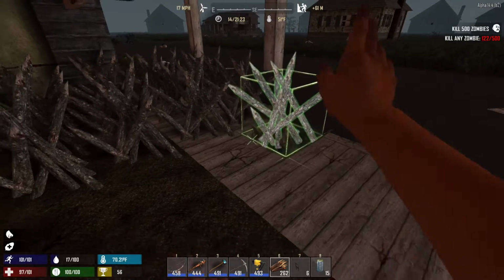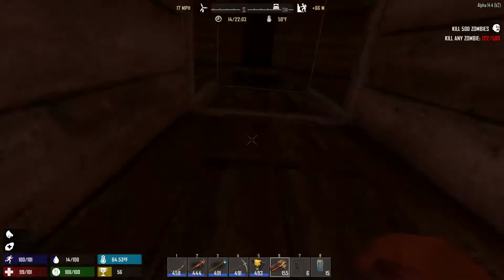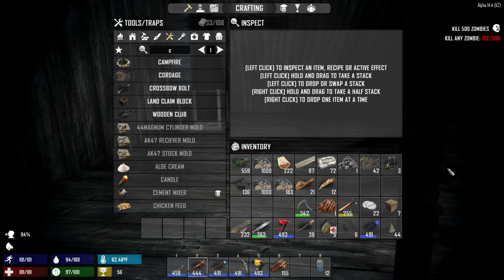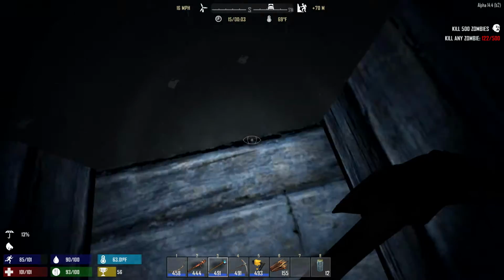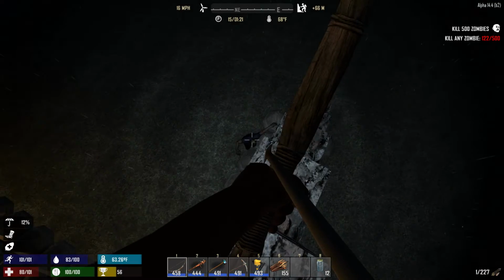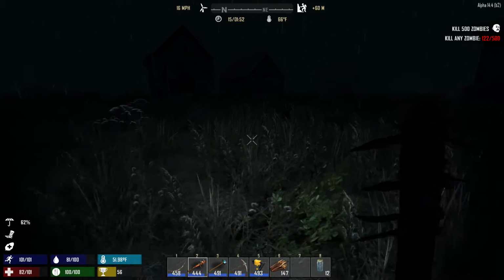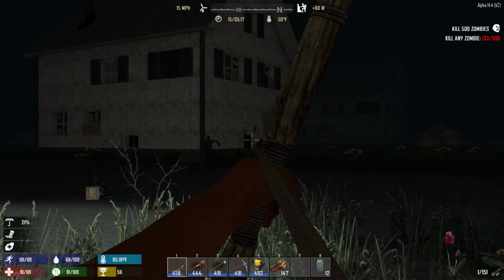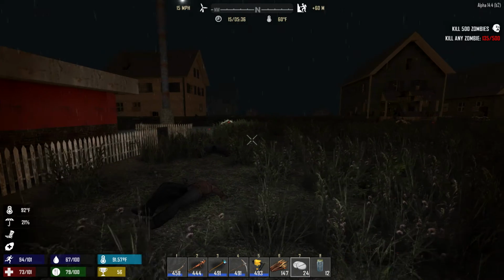7 Days To Die Alpha 14 Modded Let's Play Season 03 Ep 16 Close Call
Welcome to 7 Days to Die Modded Gameplay let's Play Alpha 14 series. Come check out the series and join me on the incredible journey of adventure,
struggle and survival as we kill, craft and build our way through hordes of zombies in order to survive the inevitable onslaught of zombie destruction.

We are using A Clockwork Project Mod, if you want to know more about this mod you can check it out on the 7 days to die forums:

7 Days to Die is an open world, voxel-based, sandbox game, blending the best elements of FPS, Survival Horror, Tower Defense and Role Playing Games,
combat, crafting, looting, mining, exploration, and character growth.

From the ashes of the 3rd world war rises an unknown virus which transforms the surviving humans into an army of animated undead acting as a single-minded being.
You play a survivor trapped in the savage zombie infested world of Navezgane County Arizona one of the last true Eden’s on Earth.

Also offers Random World Generation.

You can also check out the 7 days to die Subreddit